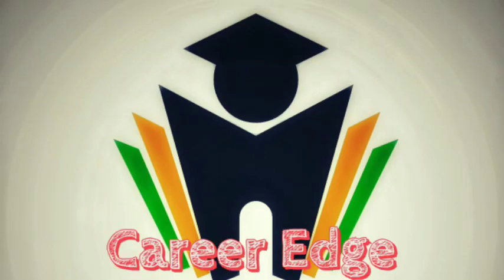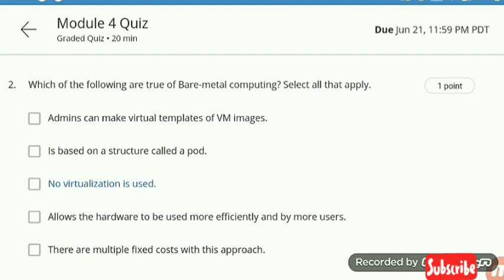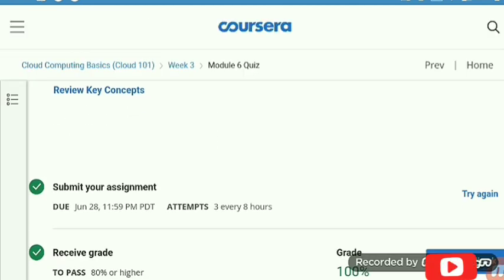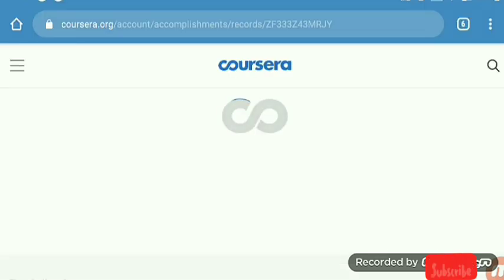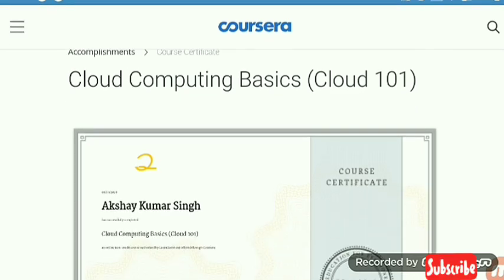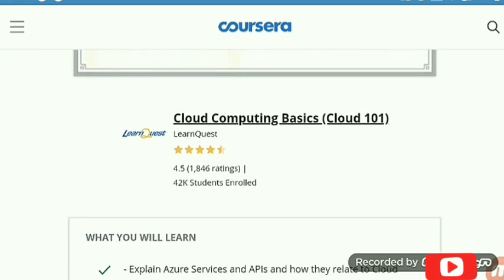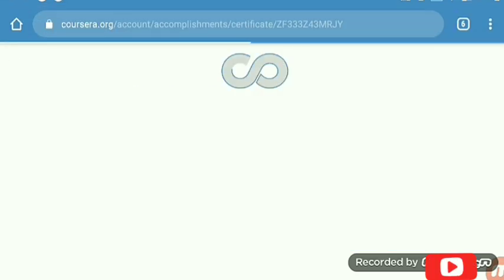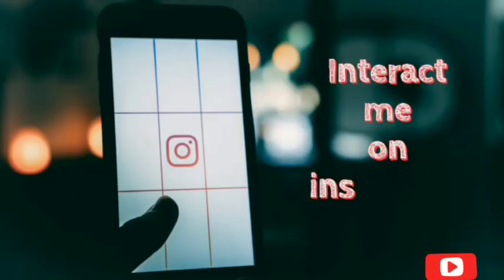Cloud Computing Basics | All Quizzes Answers | Free Certification Course | Coursera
"Cloud Computing Basics" course by Learn Quest is the free Certification Course on the top learning platform Coursera.

/*when you arrive to the course page on Coursera, wait for the promotional banner to appear at the top, and only then click on Enroll for Free. If you don’t see the banner, please refresh.*/

Syllabus
What is the "Cloud"?
-In this module, we'll discuss what the Cloud is, what it supports, and how it is delivered. We'll also explore computing as a utility, storage services, and Cloud economics, as well as distributed computing, managed infrastructure, and Azure services.

Levels of Managed Service
-In this module, we will explore the levels of managed service including Infrastructure as a Service, Platform as a Service, Software as a Service, and Function as a Service.

Deployment Models
-In this module, we'll discuss different deployment models of Cloud computing. We'll explore private and public deployment models, hybrid cloud, HPC cloud, and big data cloud.

Hosting Scenarios
-In this module, we'll take a look at different hosting scenarios including bare-metal computing, VMs, Docker, Kubernetes, on-premises computing, and Cloud computing. We will also discuss best practices and use-cases for cloud computing.

Comparing Cloud Platforms
-In this module, we will compare some of the cloud platforms. We'll discuss Microsoft Azure, Amazon Web Services, Google Cloud Platform, IBM Cloud, and SalesForce.

The Future of Cloud Computing
-In this module, we'll discuss the future of cloud computing. We will explore serverless computing, distributed and decentralized applications, machine learning and AI, and Azure Internet of Things.